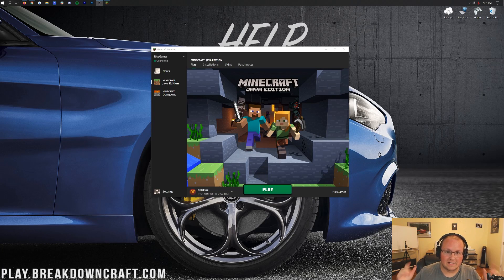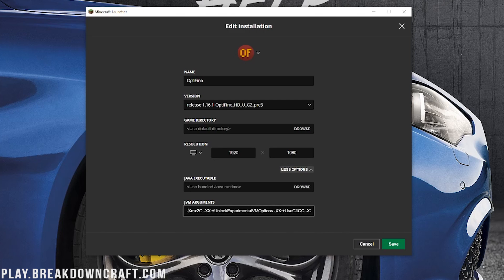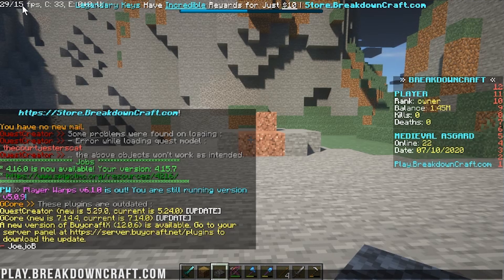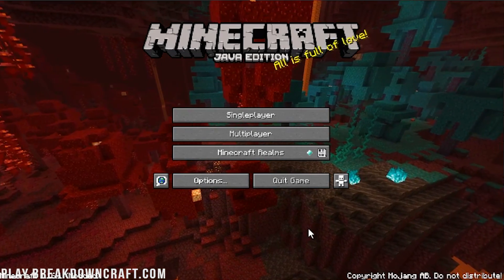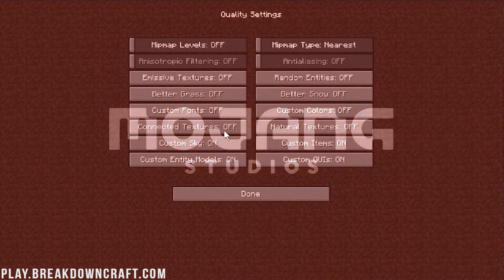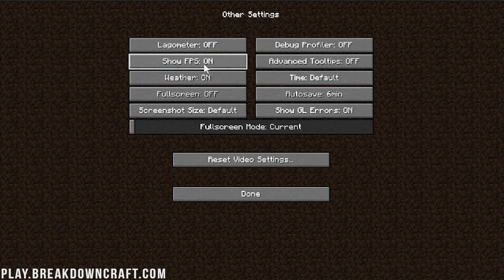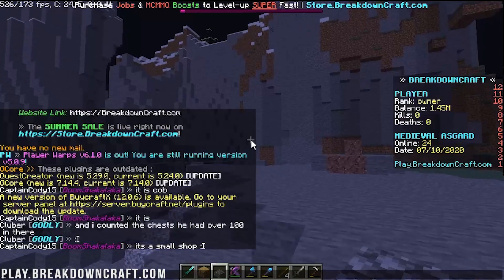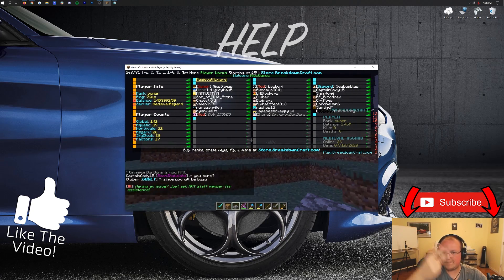How To Make Minecraft 1.16.1 Run Fast with No Lag! (Make Minecraft Run Faster!)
How can you make Minecraft run faster with no lag in Minecraft 1.16.1? Well, in this video we show you every single step of fixing lag in Minecraft 1.16.1. This is down using Optifine. Optifine is a Minecraft 1.16.1 optimization mod that will allow you to improve Minecraft’s performance even if you have a bad PC. Thus, without any more delay, here is how to improve FPS in Minecraft 1.16.1!

Get an incredible lag-free, Minecraft 1.16.1 server for you and your friends with Apex Minecraft Hosting!

About this video: This video is our complete guide to stopping lag in Minecraft 1.16.1. We show you how to setup RAM for less lag in Minecraft, how to fix lag in Minecraft 1.16.1 using Optifine, and in doing so, we show you how to increase FPS in Minecraft 1.16.1. Truthfully, we really do cover it all. So, without any more delay, here is how to make Minecraft run fast on PC in 1.16.1.

The first thing you need to do in order to increase Minecraft performance is actually download and install Optifine 1.16.1. You can find our complete tutorial on downloading and installing Optifine in the description above. We have helped over 2 million people install Optifine and get it setup on the PCs, so there is no doubt that tutorial will be able to help you out!

Once you have Optifine installed, open up the Minecraft launcher and click the ‘installations’ tab at the top of Minecraft. Here, you will see a ‘Optifine’ installation. Hover over that and click the three dots that appear an select ‘edit’. Click the ‘more options’ section at the bottom of the window that appears. Then, find the ‘JVM Arguments’ section. Right at the beginning of the text box next to this section, you will see ‘-xmx:2G’. Change this to ‘-xmx:4G’ in order to add 4GB of RAM. This is first step to improving performance in Minecraft 1.16.1. Save this profile, and click the green ‘Play’ button that appears when you have over it.

Minecraft 1.16.1 will open, but you will have Optifine installed in it. It is now to learn how to configure Optifine to get less lag in Minecraft 1.16.1. This is actually very simple. Just click on ‘Options’ and then ‘Video Settings’. You can access all of the Optifine options from the menus and tabs listed here.

All of the settings in all of the video settings tabs and menus either need to be turned of ‘off’, ‘fast’, or all the down. Basically, if you can turn something off, do it, otherwise, make it the ‘fast’ setting or make it go as low as it will let you. A ‘2’ render distance for example. Now, this will not make Minecraft look pretty, but it will increase your FPS in Minecraft a ton. Thus, we recommend doing this to all settings and then, going in and turning some back up until you reach a happy medium of playability with minimum lag and at least 30 FPS.

After you have done this, you should see much less lag in Minecraft 1.16.1, and you should have increased your Minecraft 1.16.1 FPS significantly. If we did, however, teach you how to make Minecraft 1.16.1 run fast without lag on PC, please consider giving this video a thumbs up and subscribing to the channel if you haven’t already. It really helps us out, and it means a ton to me. Thank you very, very much in advance!